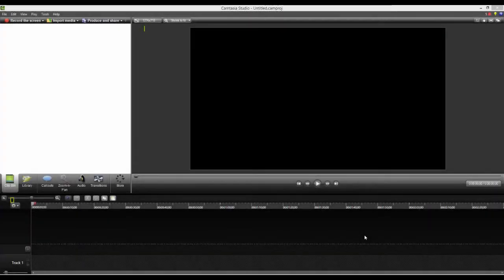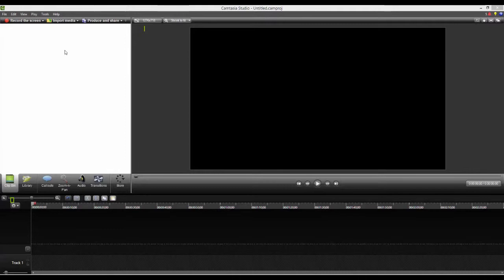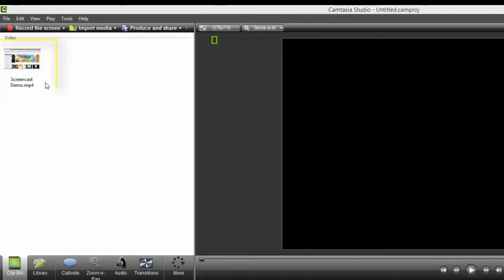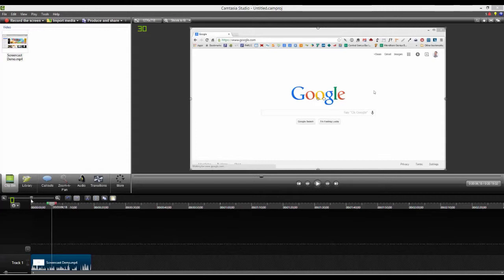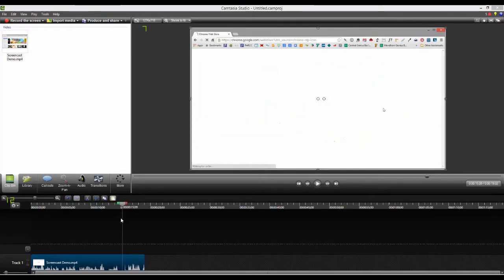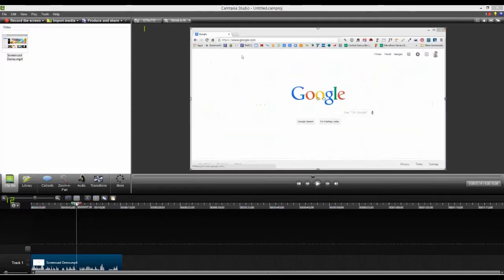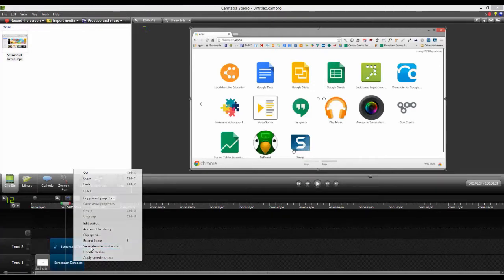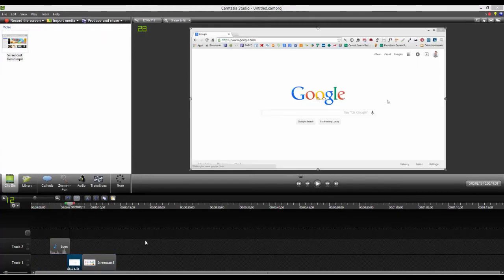Camtasia for Windows: Basic Editing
This video tutorial covers basic editing techniques using Camtasia for Windows.